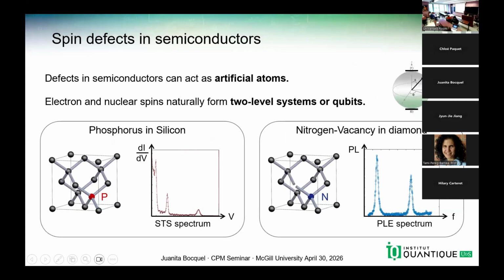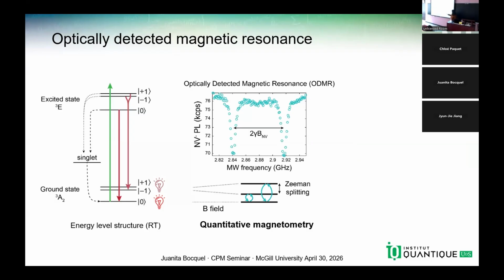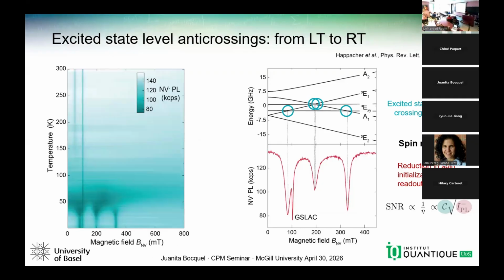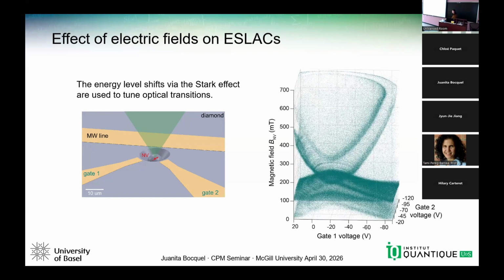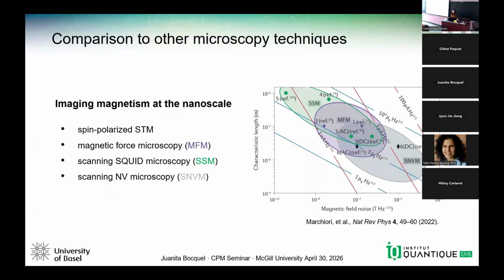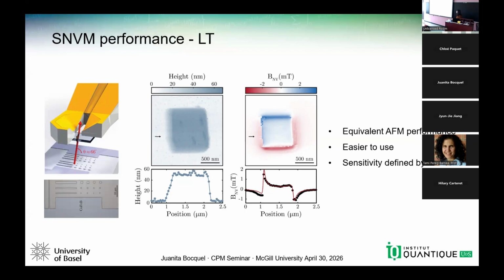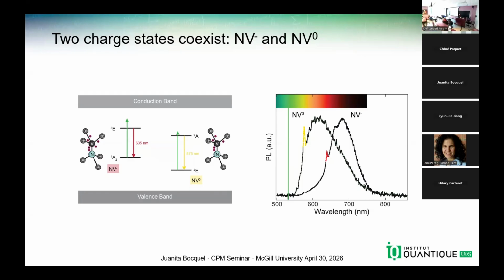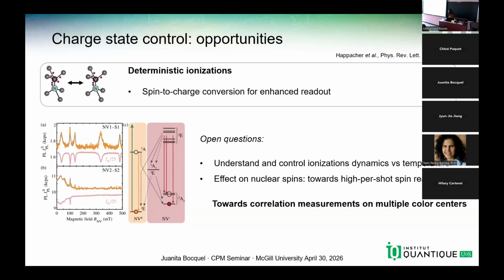Low-Temperature Photophysics of NV Centers in Diamond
Séminaire de Juanita Boquel (Université de Sherbrooke), donné le 30 avril 2026 à l'Université McGill